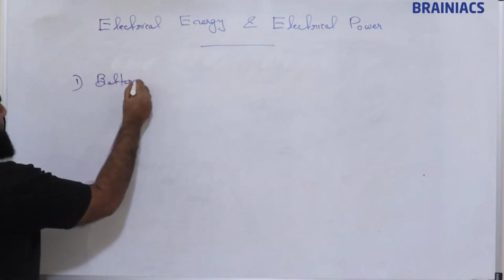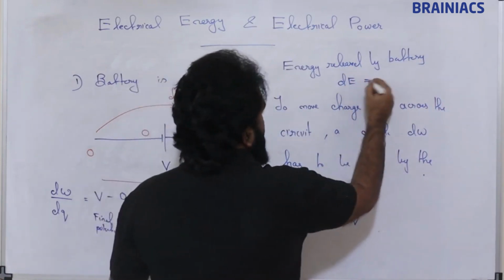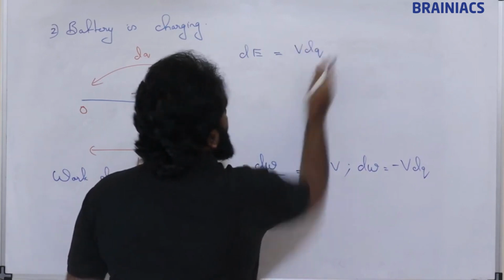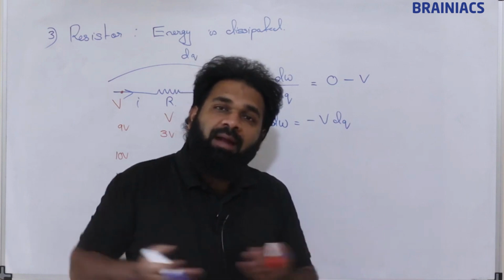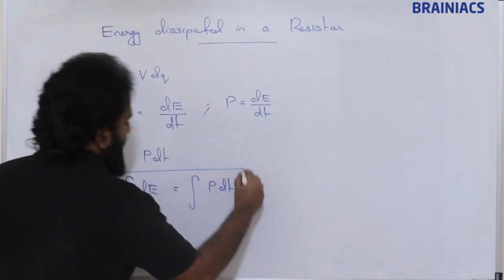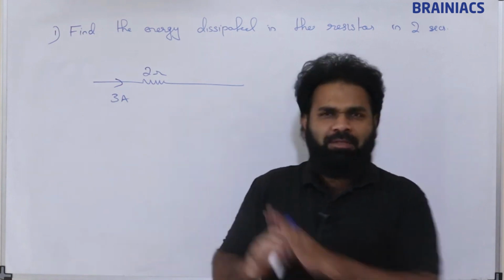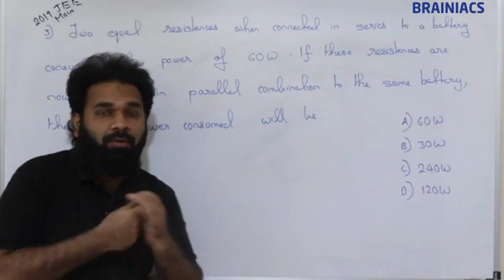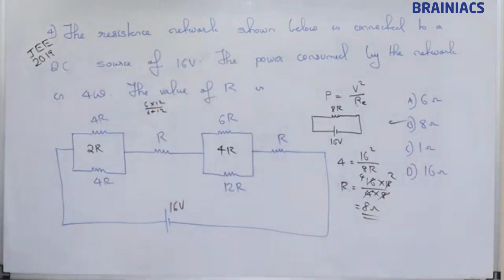CURRENT ELECTRICITY #20|BRAINIACS CLASSES|TARGET NEET 2024|NCERT LECTURE SERIES ENGLISH#neet2024